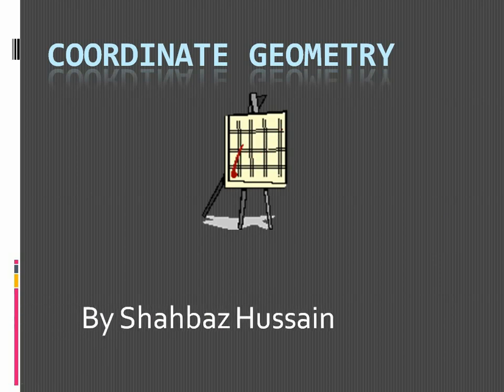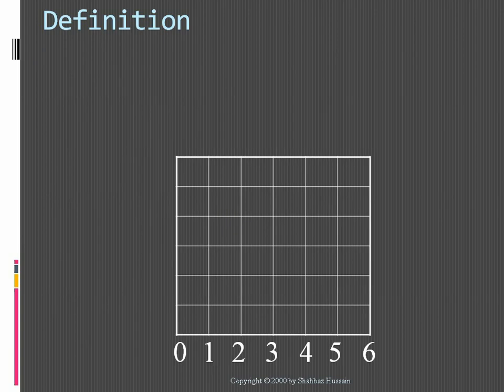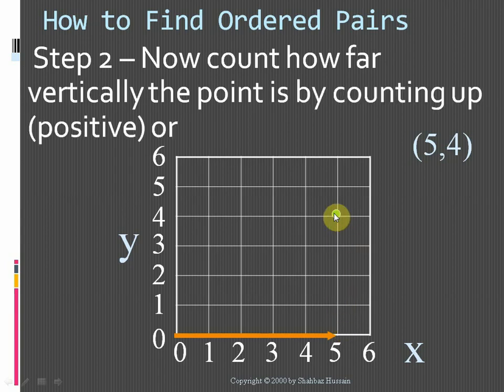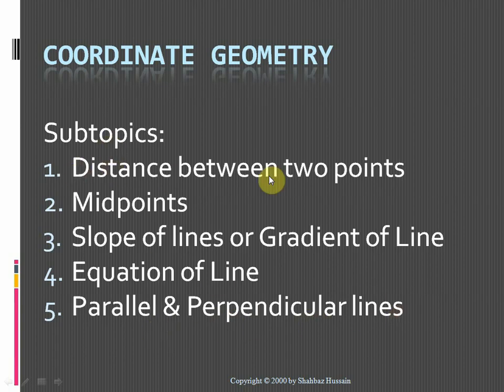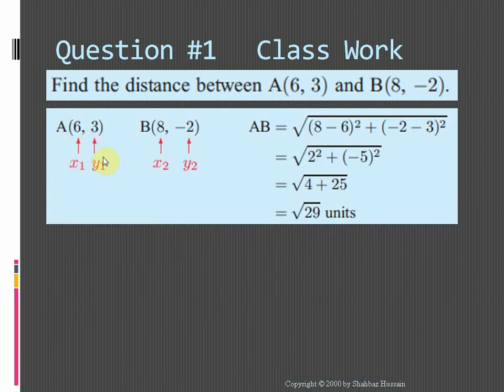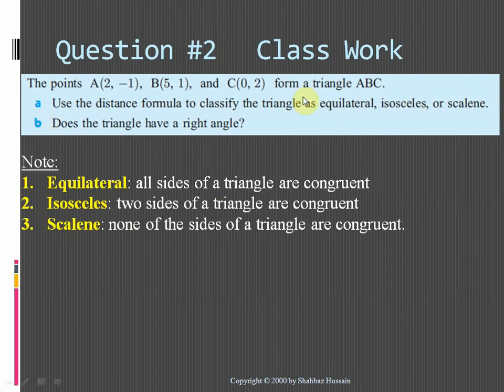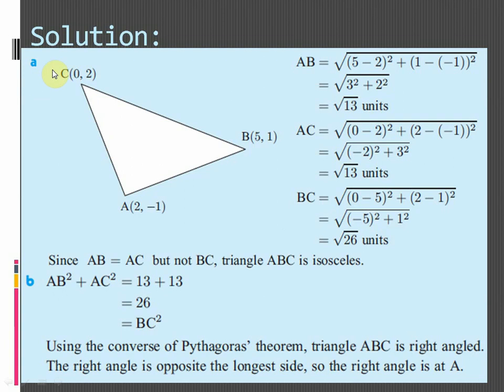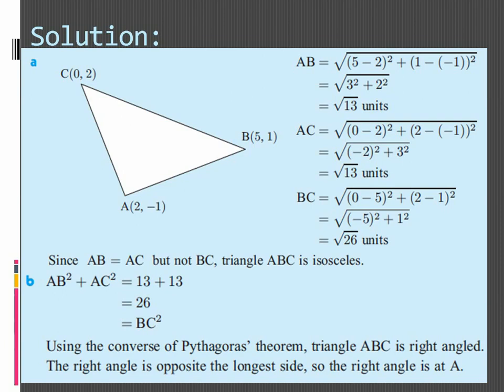Coordinate Geometry Part 1 | Shahbaz Hussain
O/A Level Mathematics Topic Coordinate Geometry Part 1